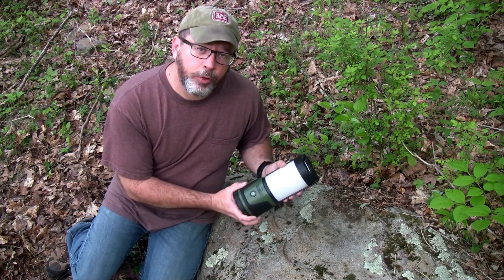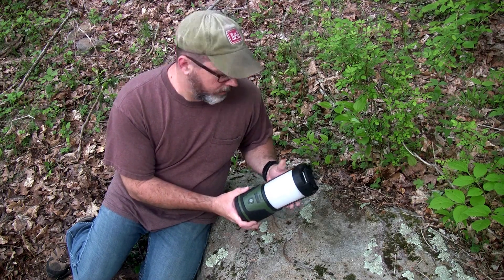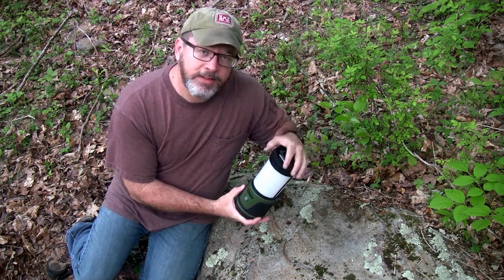ThermaCELL Camp Lantern - How It Works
If you’ve ever used a Thermacell insect repellent product, such as their personal Mosquito Repeller, you already know that Thermacell wrote the playbook for keeping mosquitos, black flies, and no-see-ums at bay. Utilizing allethrin, a synthetic compound that mimics the natural insect-repelling chemical found in the chrysanthemum flower, Thermacell products employ a butane-powered heat source to vaporize the repellent and provide a 15×15-foot wide-area protection radius from biting insects. There is no need for messy, smelly topical insect repellents, and no need for noisy bug-zappers (which no one wants to hear when enjoying the quiet solitude of a backcountry camp). The insect repellent is practically odor-free, and there is no open flame.